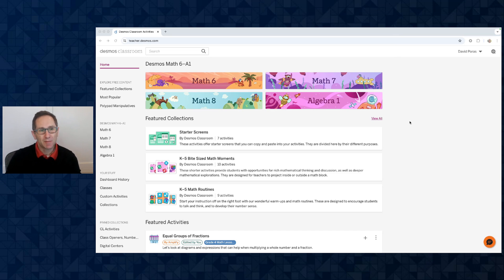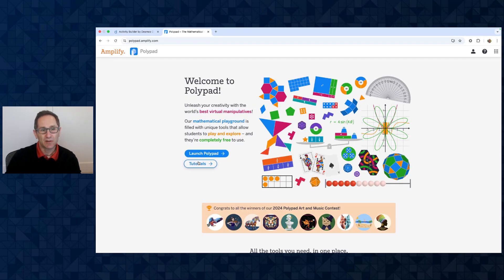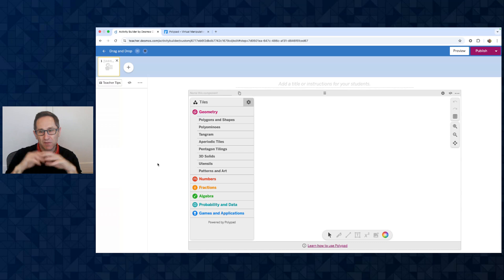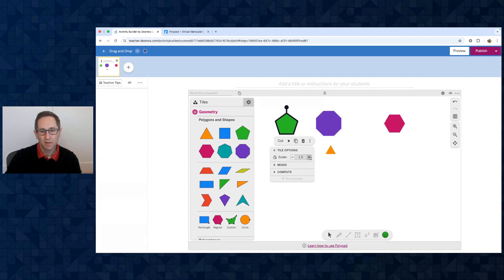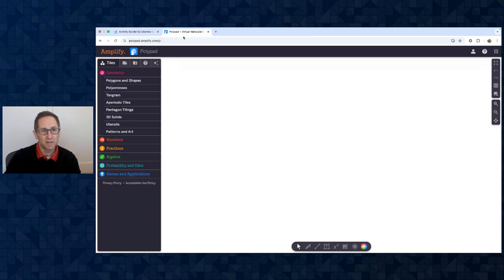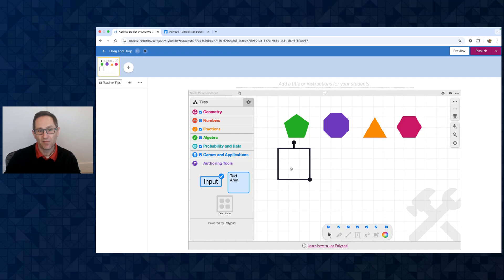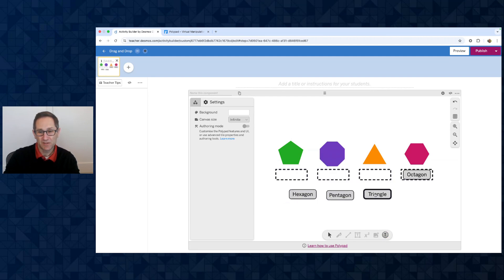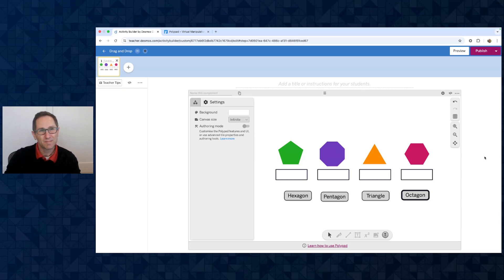Authoring Matching Activities: Part 1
Learn how to use the authoring tools in Polypad to create your own matching activities and lessons.

0:16 - Starting a new activity
2:25 - Adding drop zones
5:10 - Formatting text boxes
10:32 - Setting drop zone layout and tile limits

View the final screen created at the end of the 3 videos

Polypad, part of Desmos Classroom and Amplify, is the world's most comprehensive and intuitive collection of virtual manipulatives, and is completely free to use.